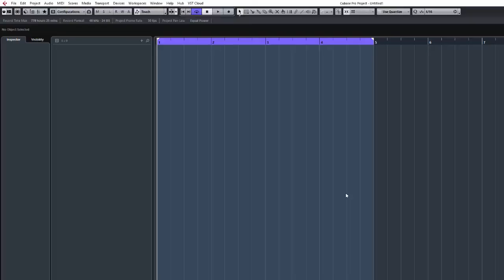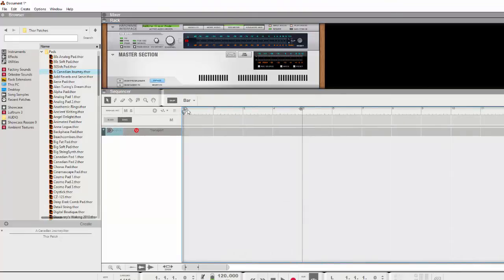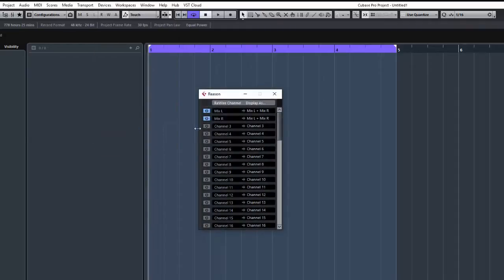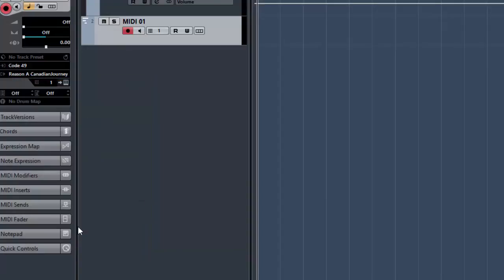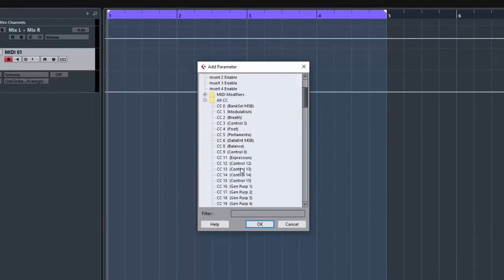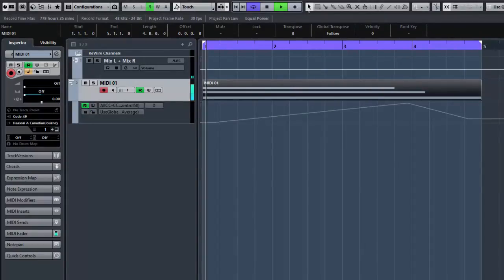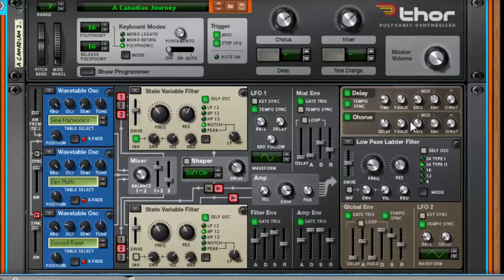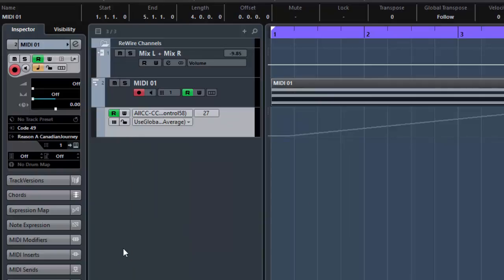Cubase 8.5 Reason 8.3 Rewire Plus Midi Control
I also show you have to control Reasons Instrument controls using midi cc control in Cubase...constructive criticism welcome.